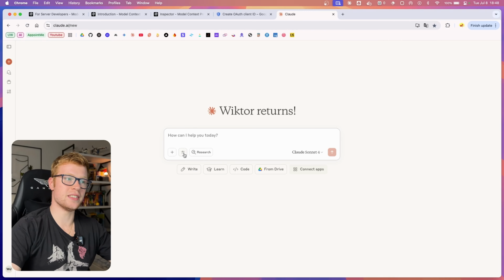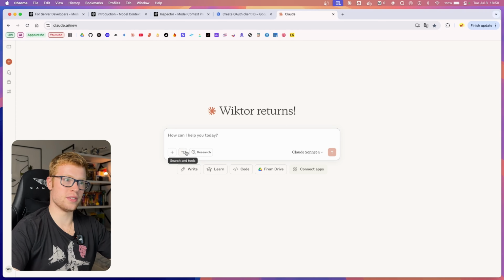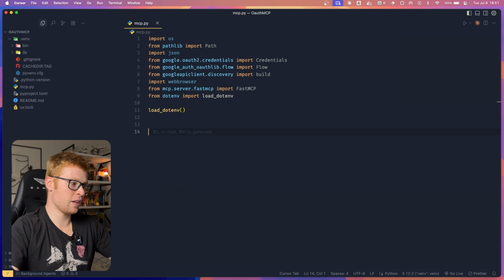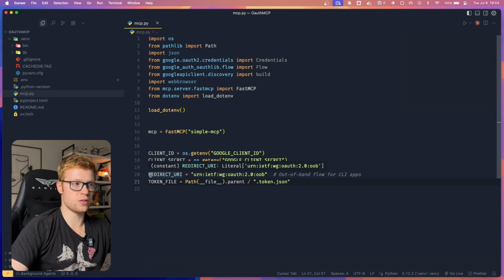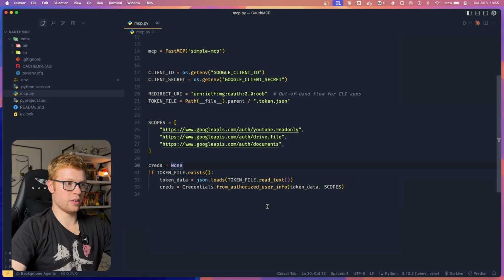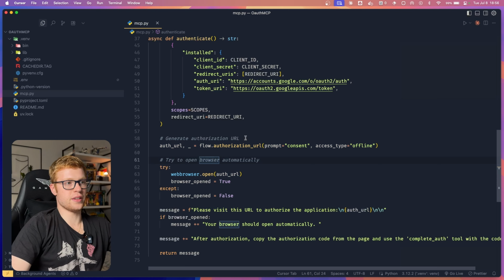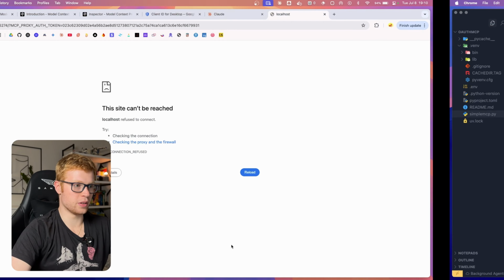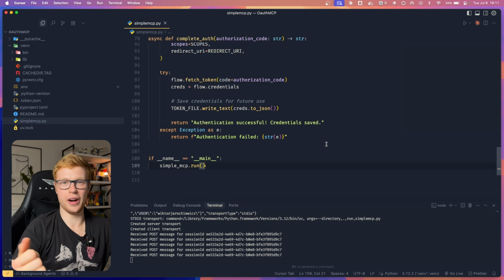The easiest way to do OAuth in MCP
I found a simple way to let the ai perform actions for you across all google api's. So I thought I'd share!